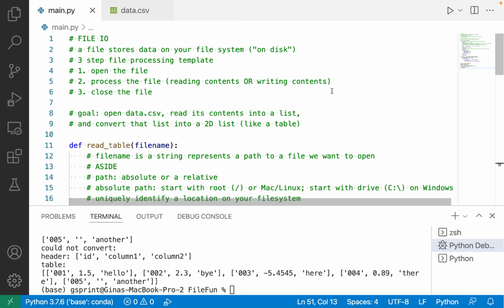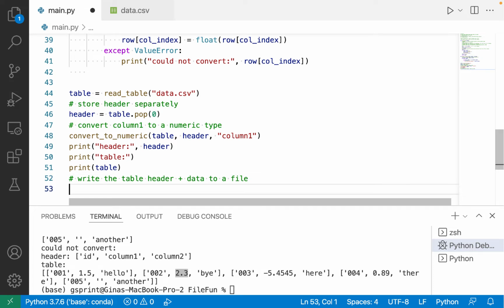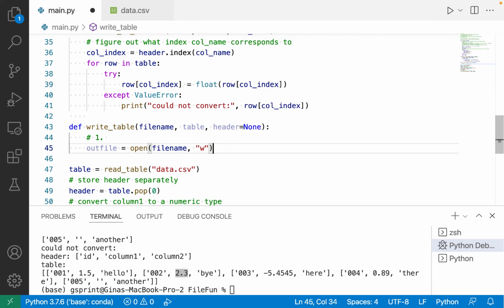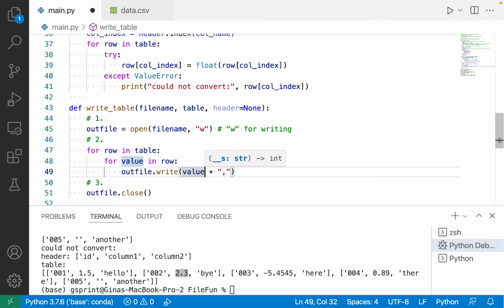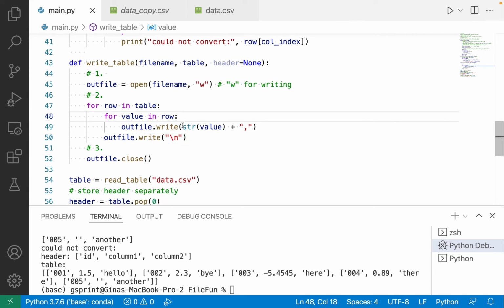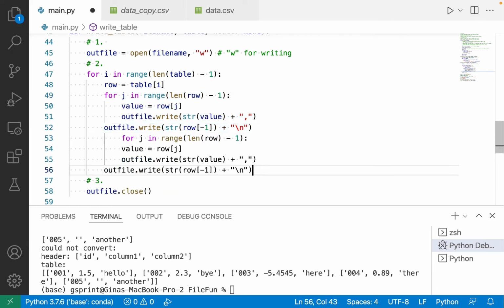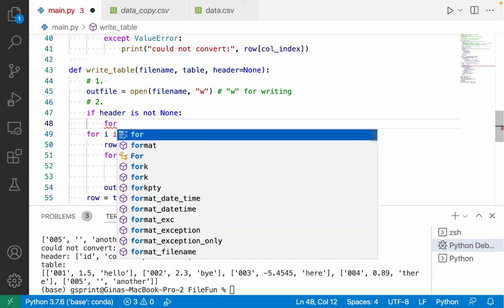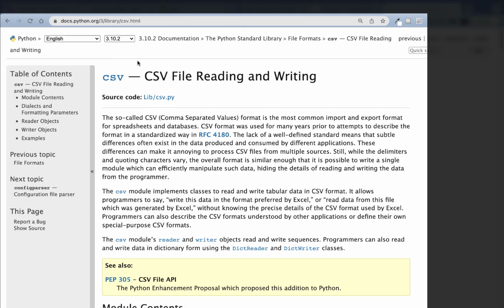Introduction to Programming with Python: Writing Data to a File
This video provides examples of writing data to a file in Python. Specifically, it shows how to open a file for writing, write the contents of a 2D list into the CSV (comma separated value) file format, and close the file. This is done from scratch without using any libraries, though the csv module is shown at the end of the video.

This video is the thirteenth video in a multi-part series on getting started with the Python programming language. Next video in the series on classes and object oriented programming